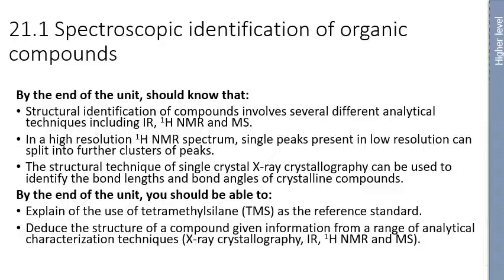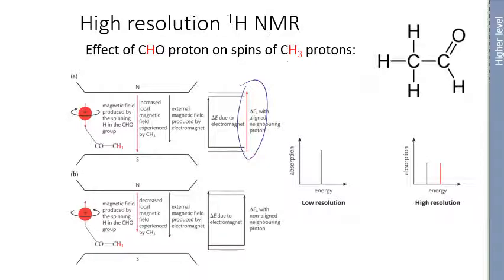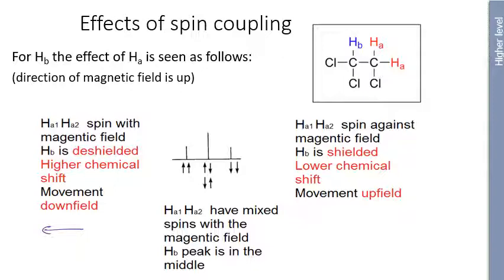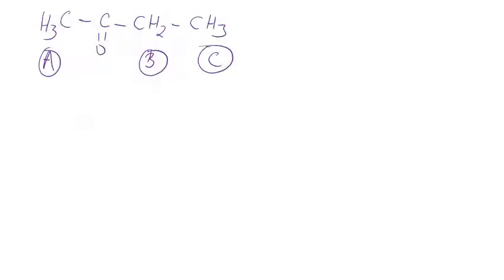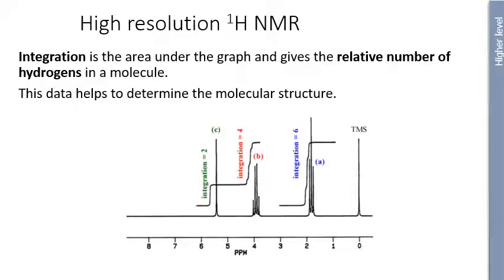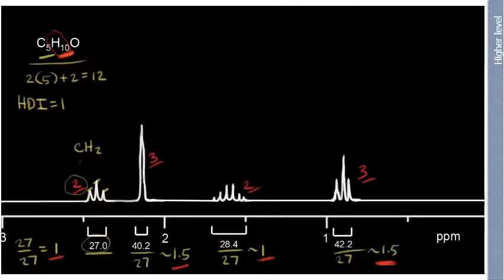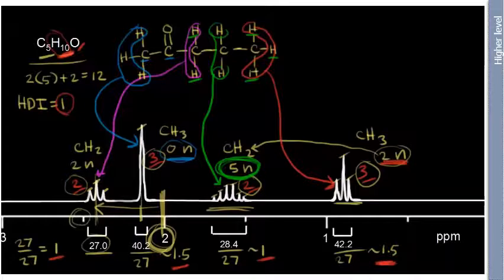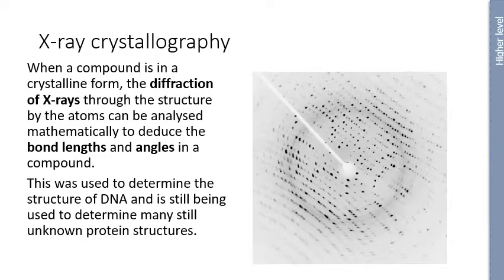IB Chemistry Spectroscopy HL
IB Chemistry lesson on spectroscopy